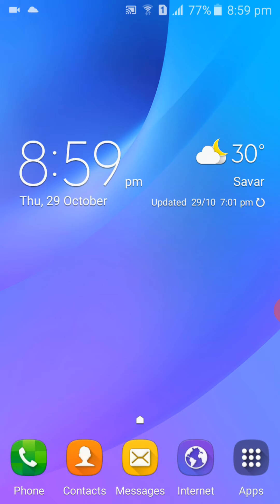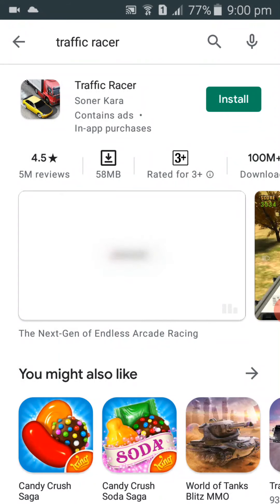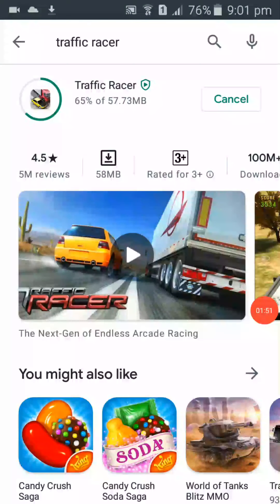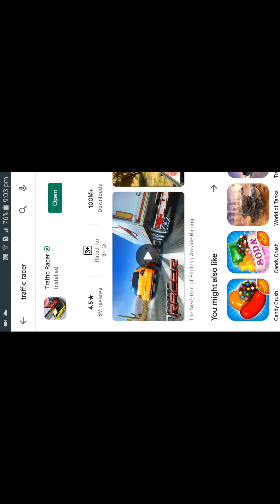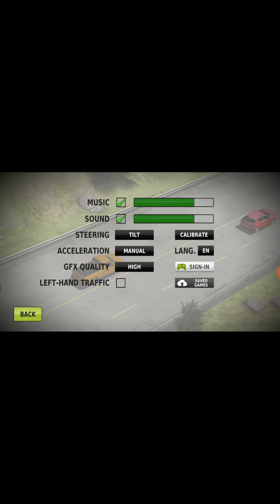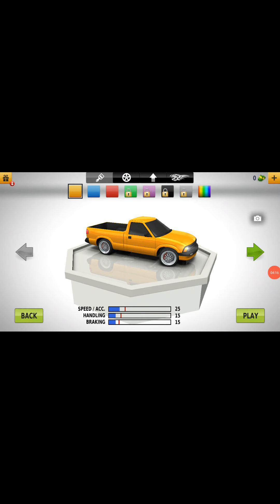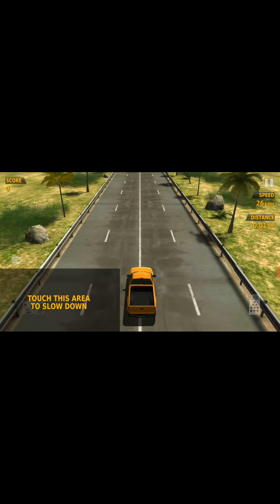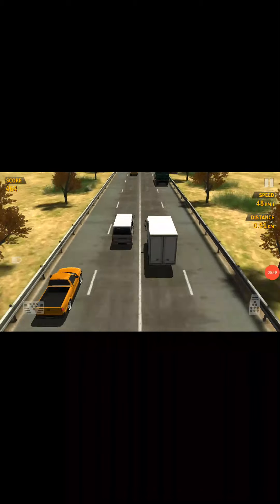Traffic racer# How to download and play#Al QB Vlogs#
Traffic racer#How to download and play#ALL QB VLOGS